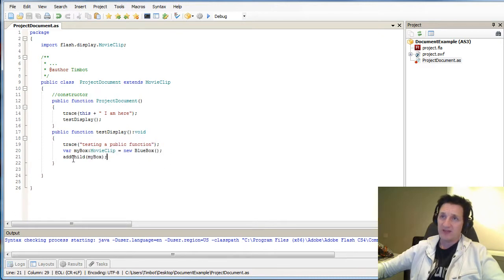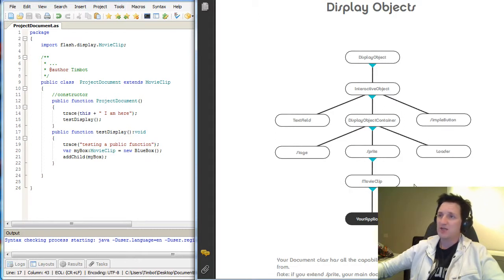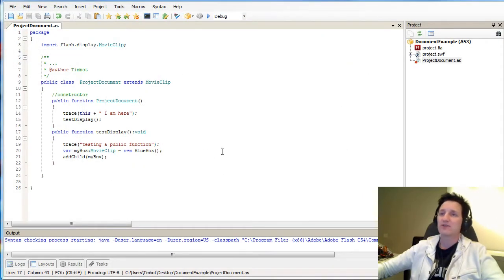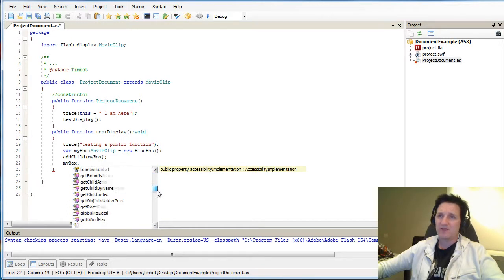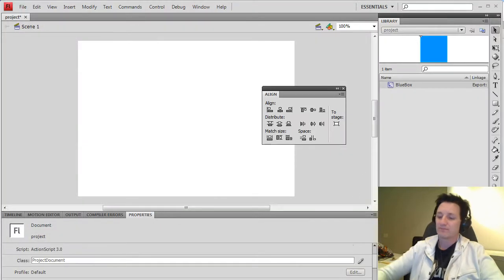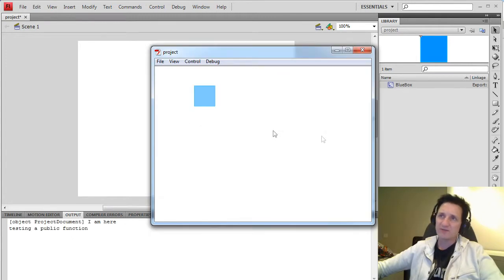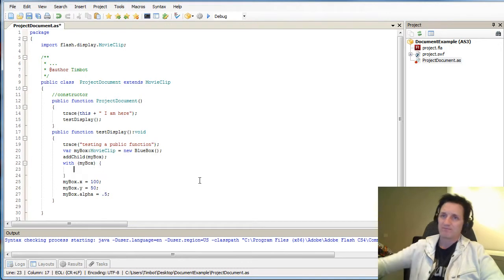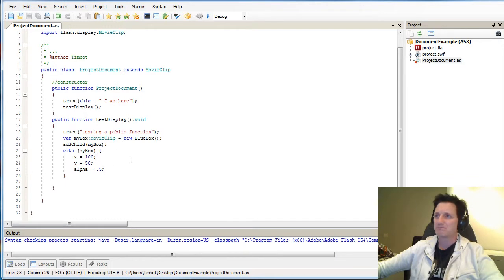Class1_b_3.mp4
In this four part series, we look at inheritance and functions in Flash.